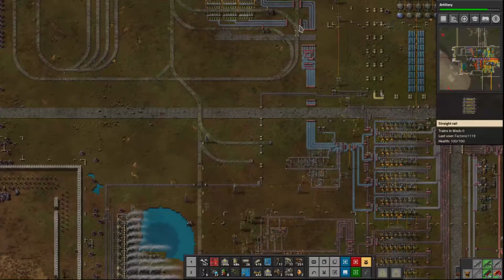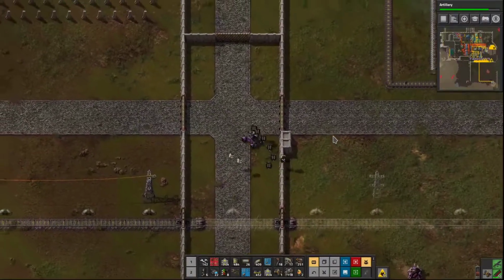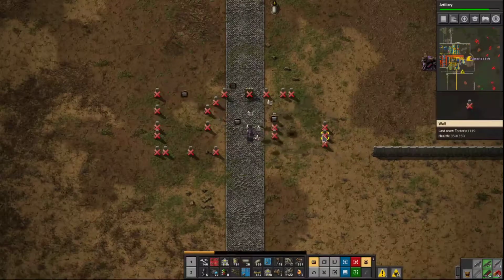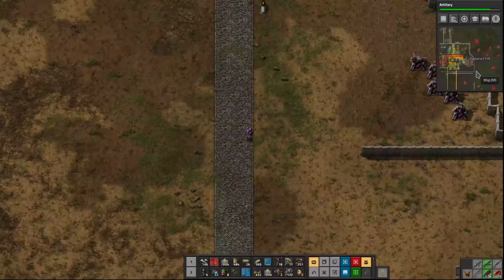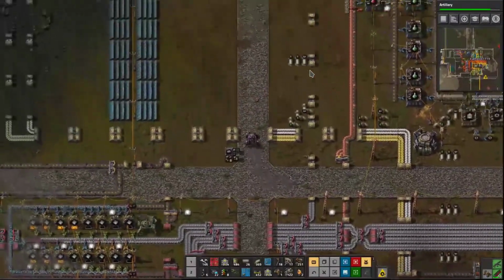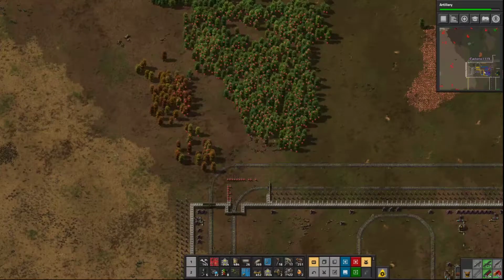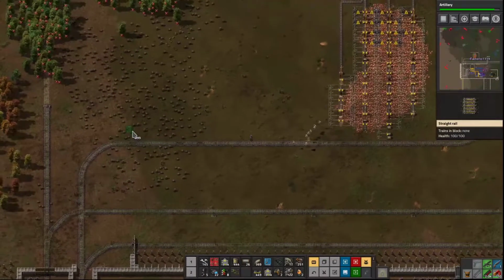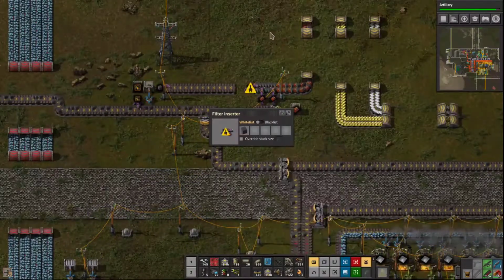Factorio 0.17 - Ticket to Ride (Part A) - Let's Play Ep 14